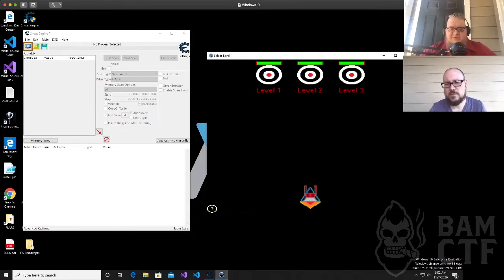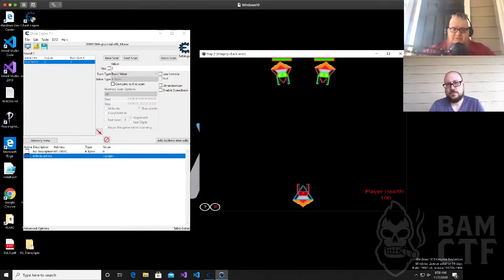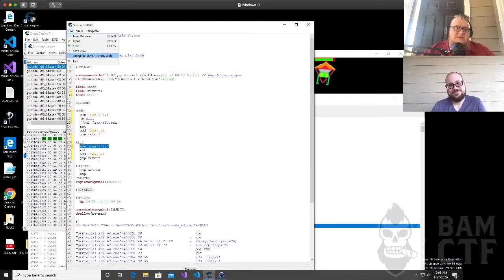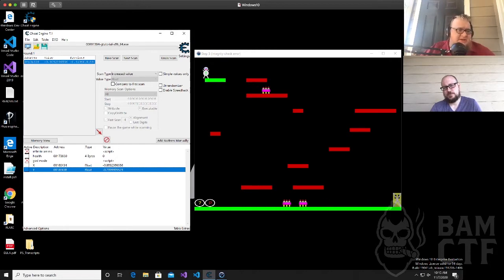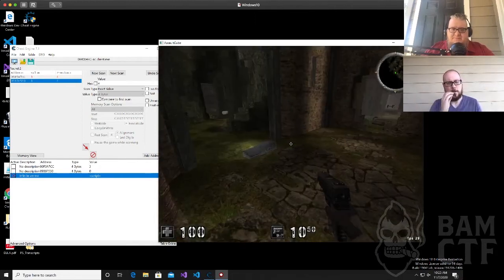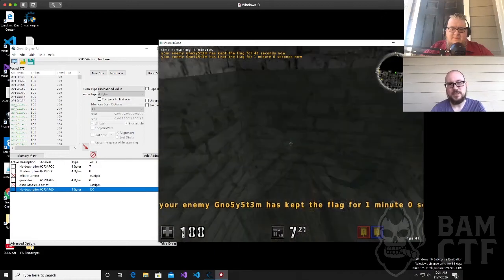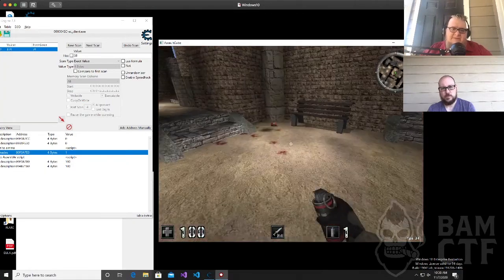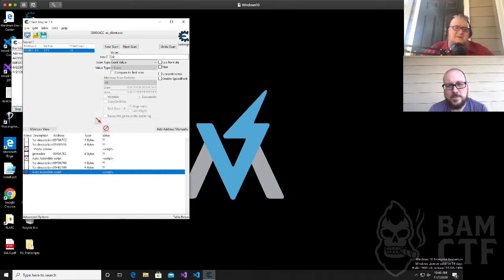CTF & Cigars - Ep 7 - Cheat Engine with Taypop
Enjoying a beautiful Padron Serie 1926 40th Anniversary Edition Torpedo and a nice glass of Ardbeg Uigeadail, bamed with the help of taypop give a basic tutorial on using Cheat Engine.  Future episodes will expand on this topic.